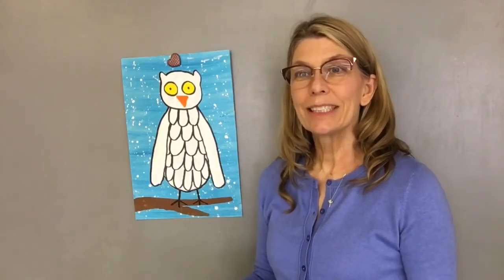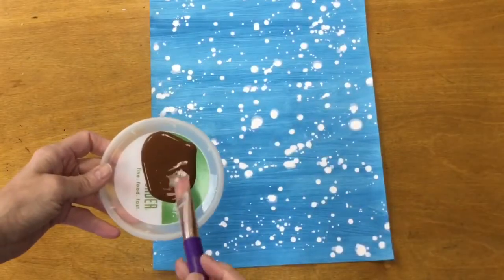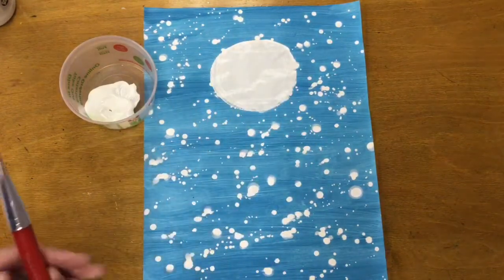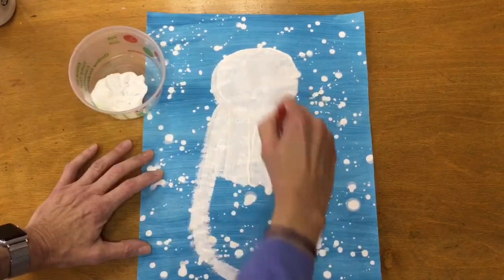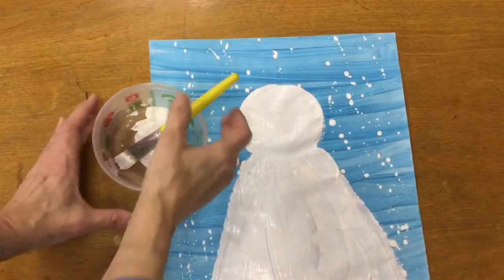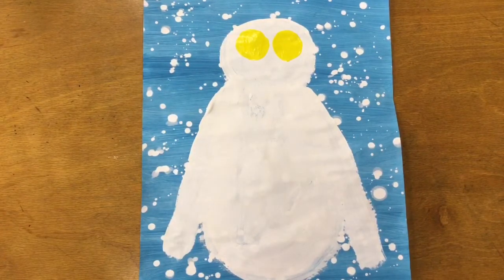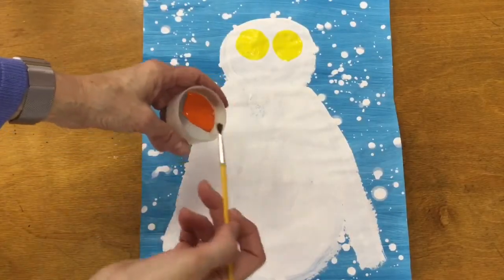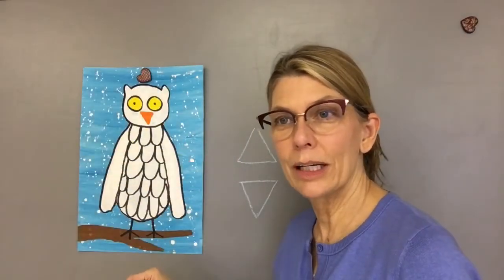Four Year Olds Snowy Owl Day 2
Students will paint a snowy owl onto their background.